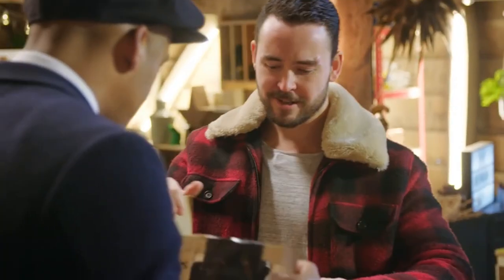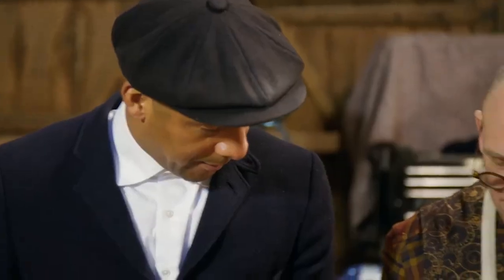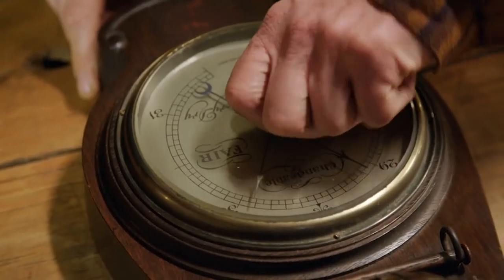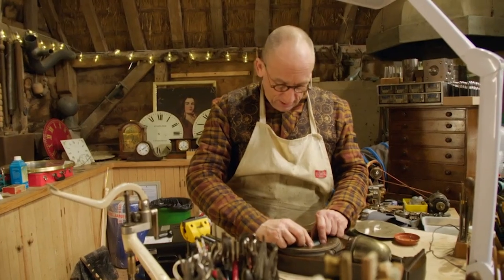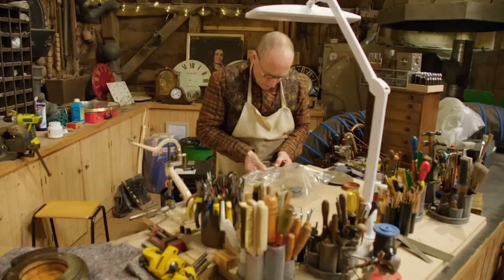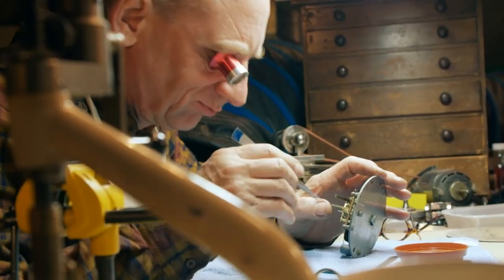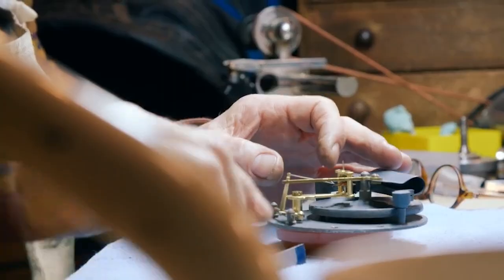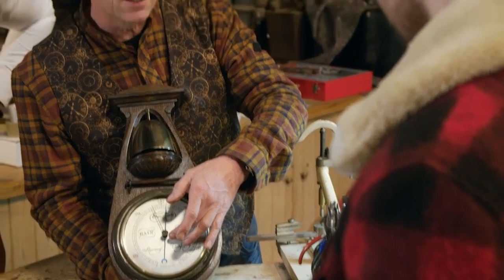The pressure is on for Steve to repair a barometer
Horologist Steve Fletcher faces a challenging situation as he tries to repair a damaged antique barometer. The pressure is on for him to succeed.